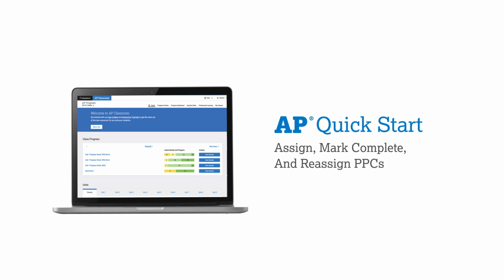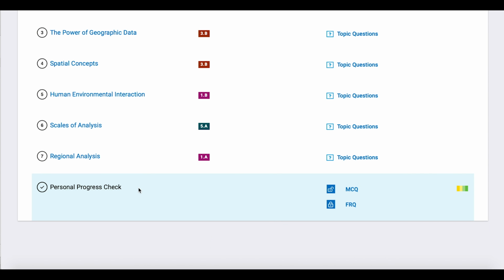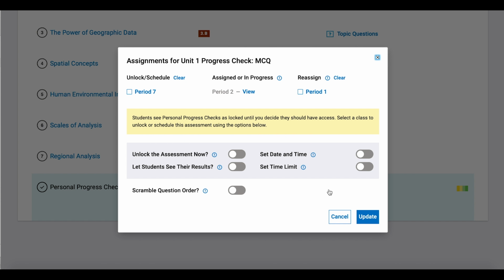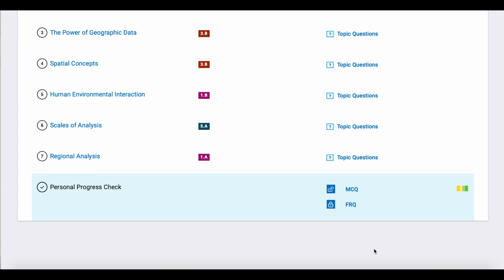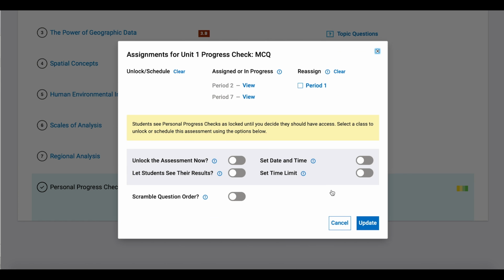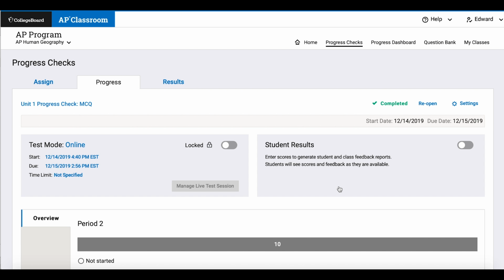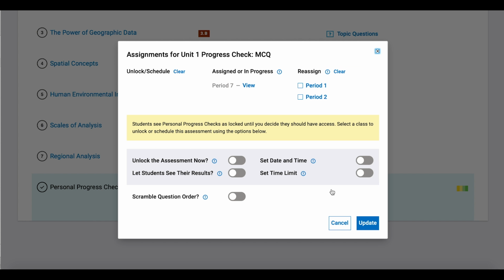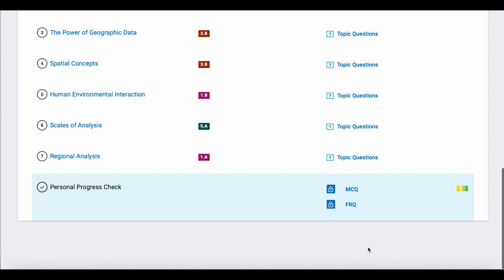Assign, Mark Complete, And Reassign PPCs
Learn how to assign, mark complete, and reassign Personal Progress Checks.